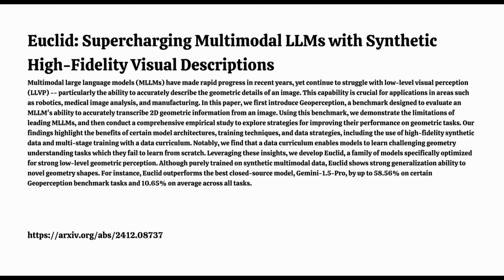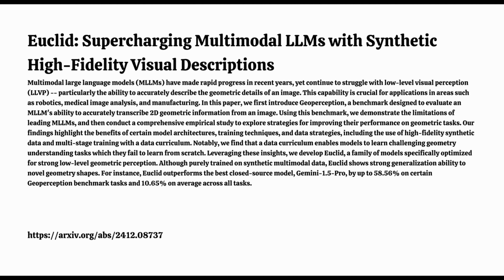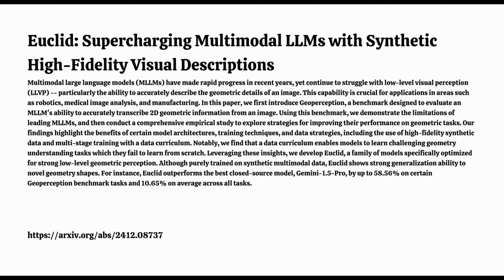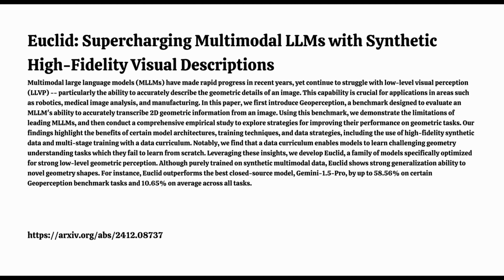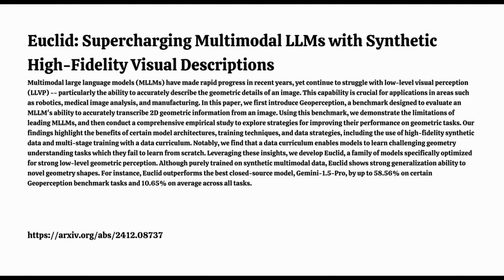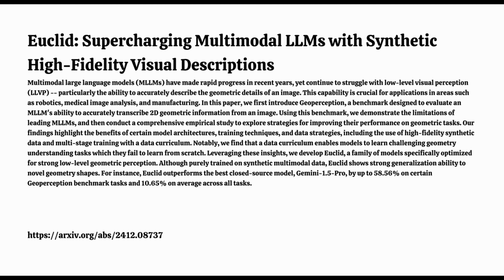Euclid: Supercharging Multimodal LLMs with Synthetic High-Fidelity Visual Descriptions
Abstract: Multimodal large language models (MLLMs) have made rapid progress in recent years, yet continue to struggle with low-level visual perception (LLVP) -- particularly the ability to accurately describe the geometric details of an image. This capability is crucial for applications in areas such as robotics, medical image analysis, and manufacturing. In this paper, we first introduce Geoperception, a benchmark designed to evaluate an MLLM's ability to accurately transcribe 2D geometric information from an image. Using this benchmark, we demonstrate the limitations of leading MLLMs, and then conduct a comprehensive empirical study to explore strategies for improving their performance on geometric tasks. Our findings highlight the benefits of certain model architectures, training techniques, and data strategies, including the use of high-fidelity synthetic data and multi-stage training with a data curriculum. Notably, we find that a data curriculum enables models to learn challenging geometry understanding tasks which they fail to learn from scratch. Leveraging these insights, we develop Euclid, a family of models specifically optimized for strong low-level geometric perception. Although purely trained on synthetic multimodal data, Euclid shows strong generalization ability to novel geometry shapes. For instance, Euclid outperforms the best closed-source model, Gemini-1.5-Pro, by up to 58.56% on certain Geoperception benchmark tasks and 10.65% on average across all tasks.